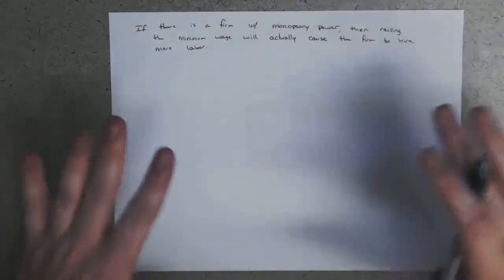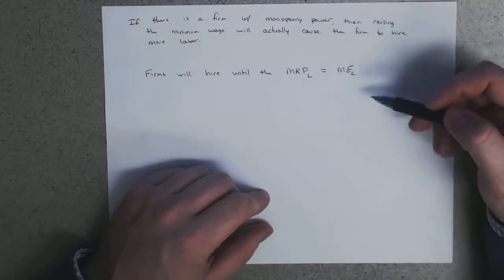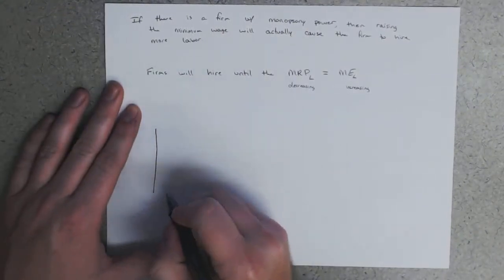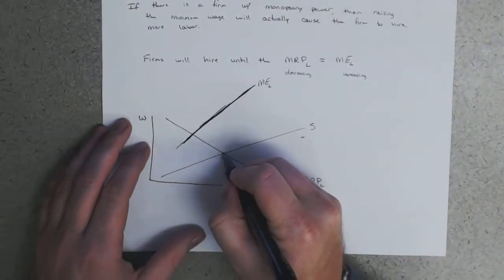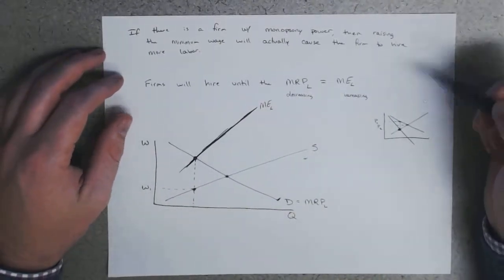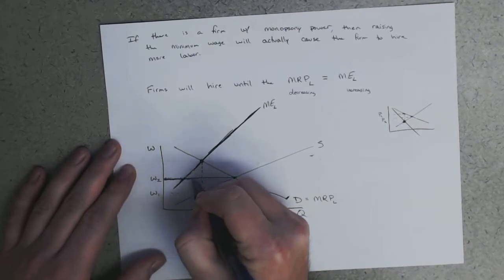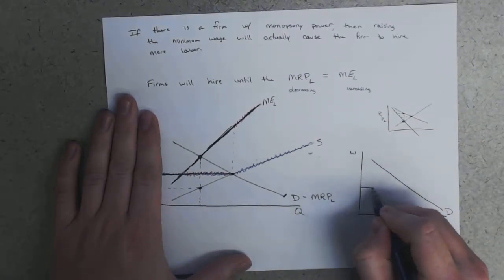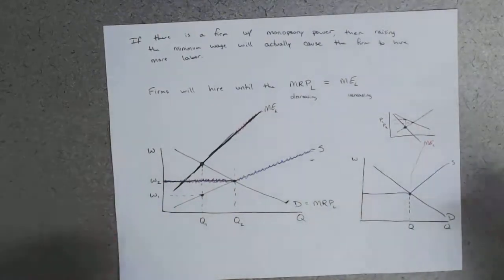Week 6 - Part 7.5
Minimum Wage Raises Employment?